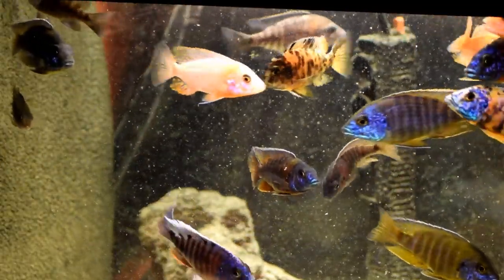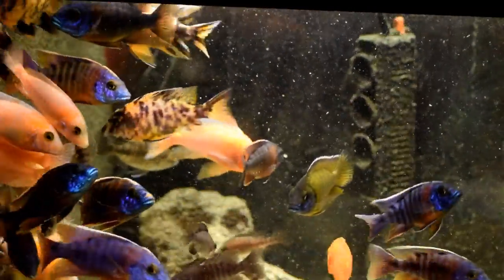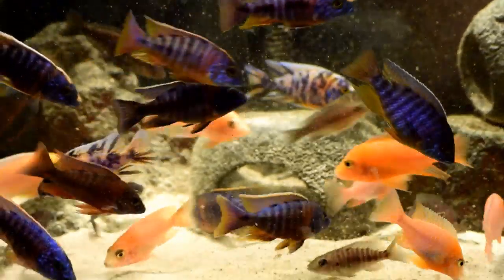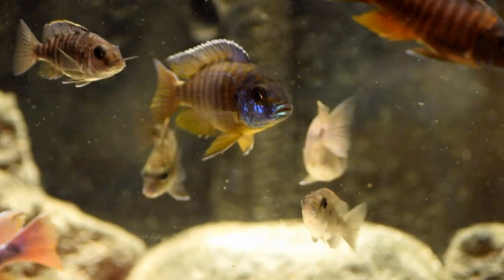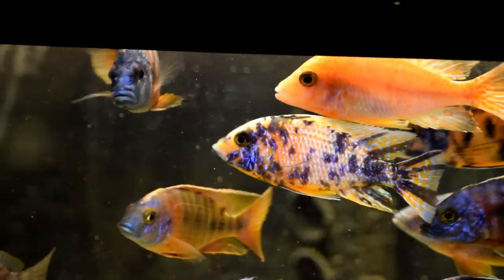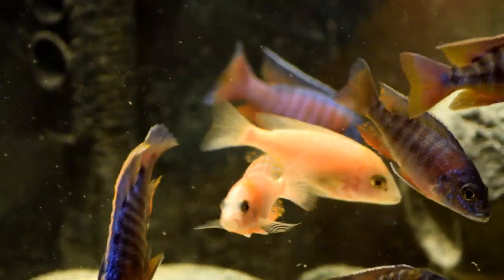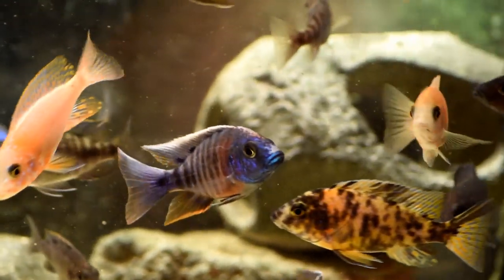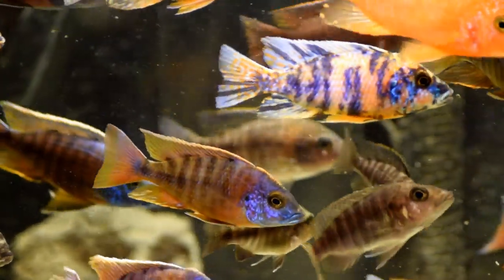How To Successfully Have A Male Peacock Cichlid Aquarium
Based on my own personal experiences I share in this video how to successfully have a male peacock cichlid aquarium.  The methods are simple to do and worth experimenting with if not in use presently.  This video also contains great footage of some colorful peacock cichhlids that you will enjoy watching.